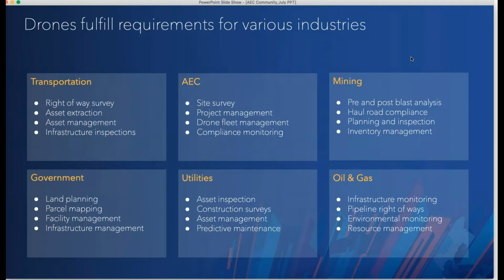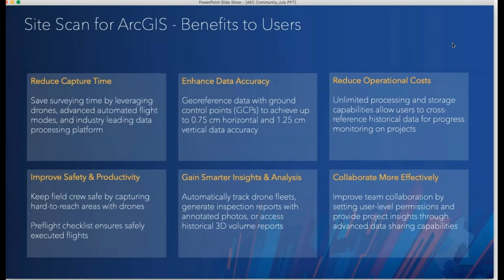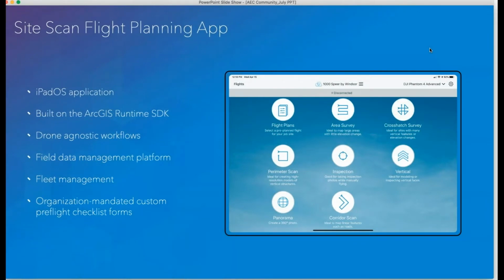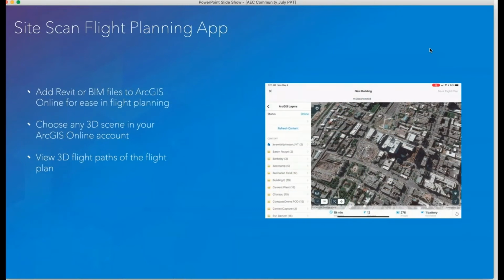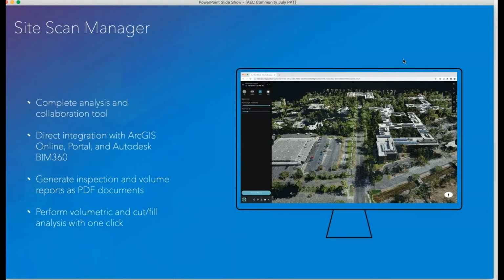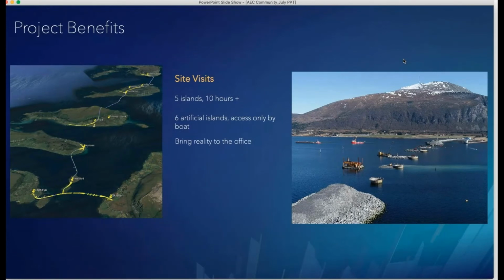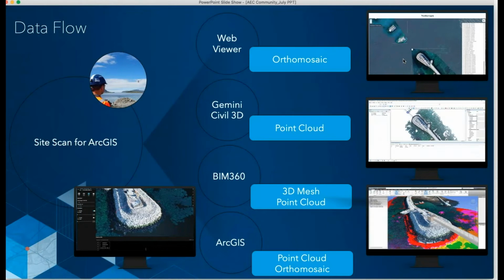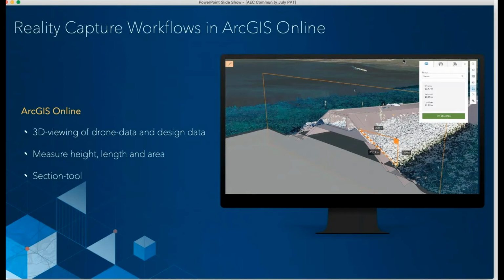AEC Community Webinar Series—July: Automated Aerial Reality Capture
Join Marc Goldman, Director of AEC Industry Solutions, and Jeremiah Johnson, Imagery Solutions Architect, Global Business Development for an overview of drone workflows and an introduction to the Drone Collections and Site Scan for ArcGIS, with a highlight of Esri's customer Skanska and their highway infrastructure project in Norway.